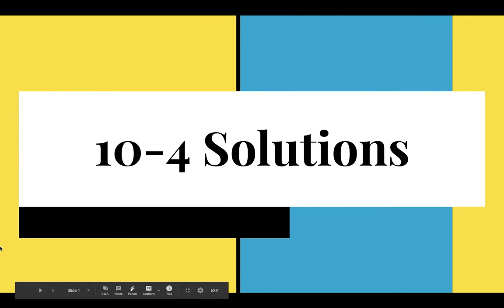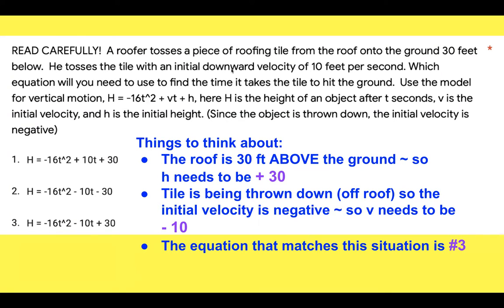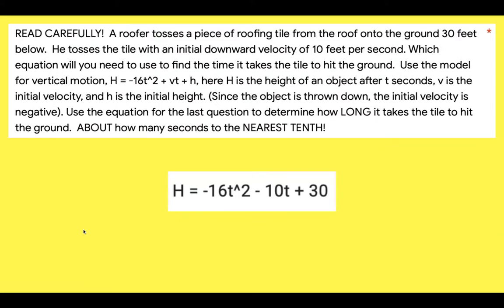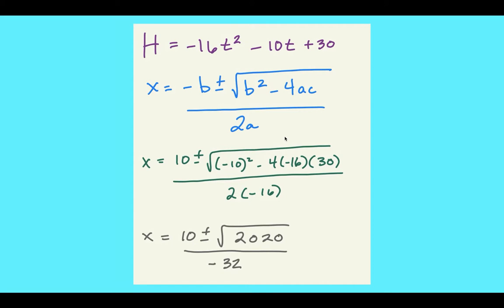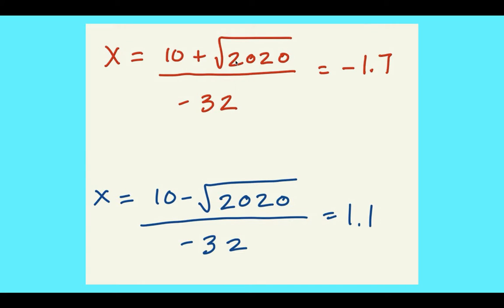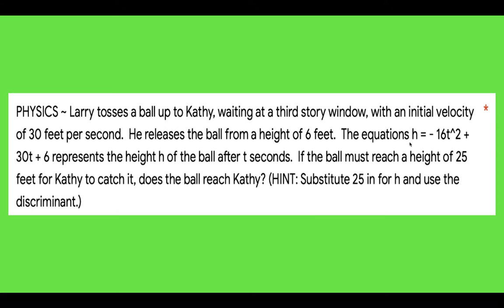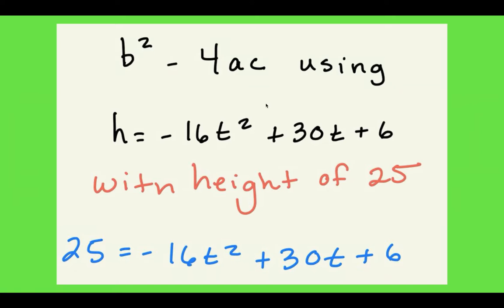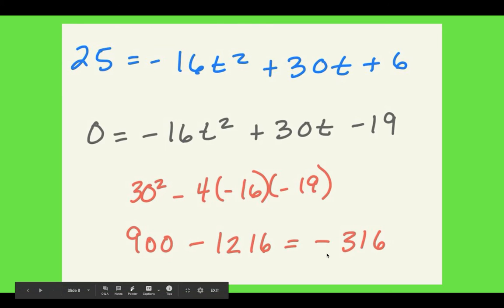10-4 Quadratic & Discriminant Story Problems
Use the quadratic formula and discriminant to solve story problems